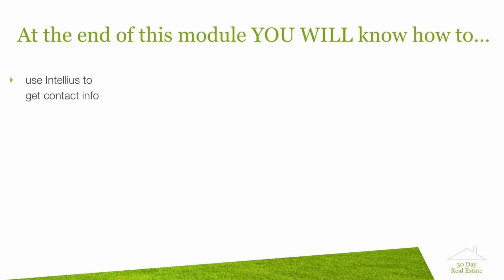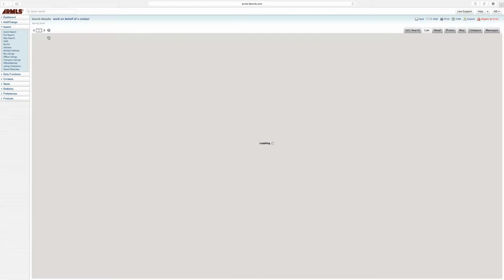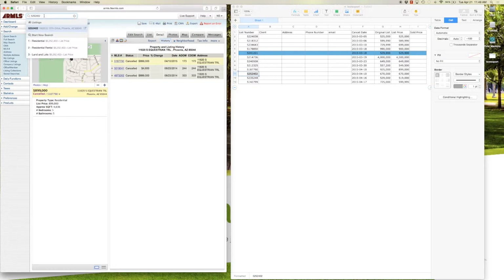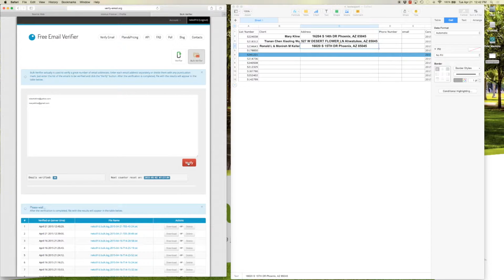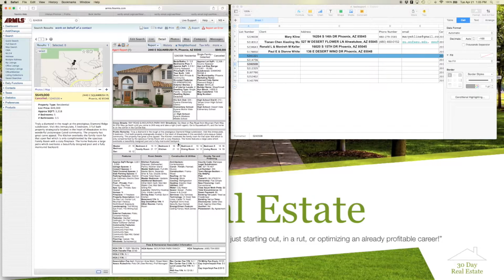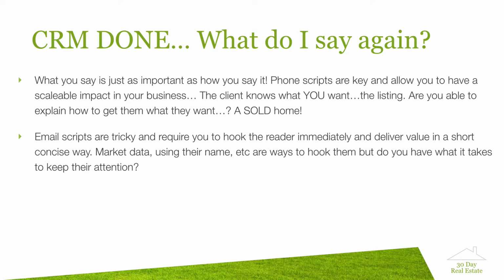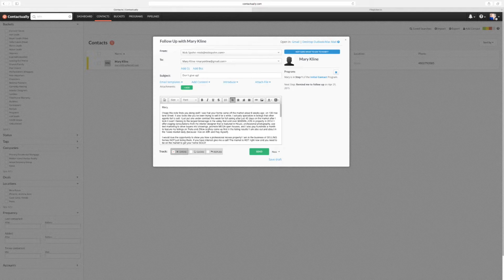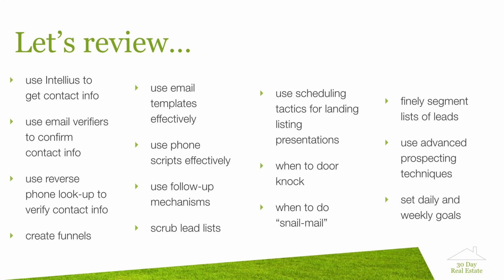The Never-Ending Listing Funnel